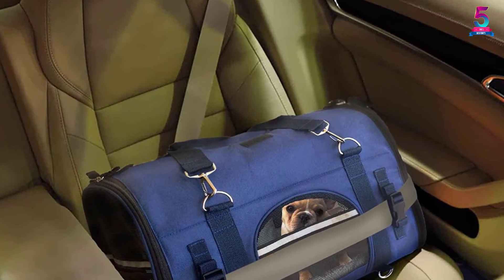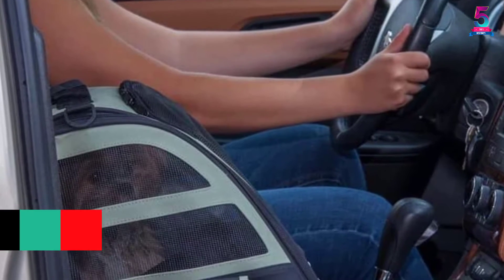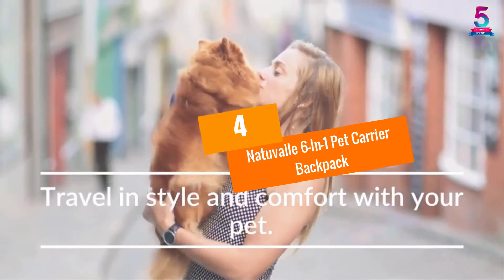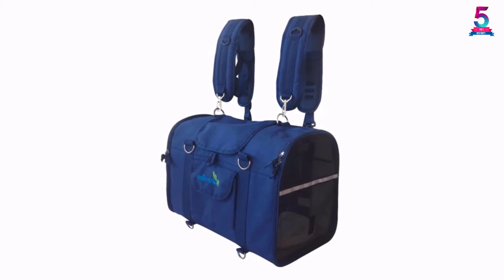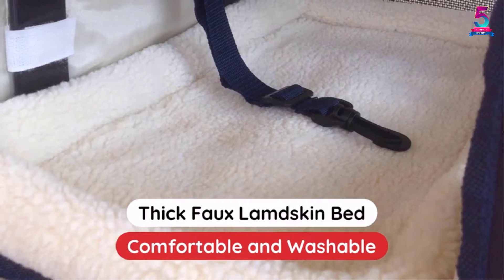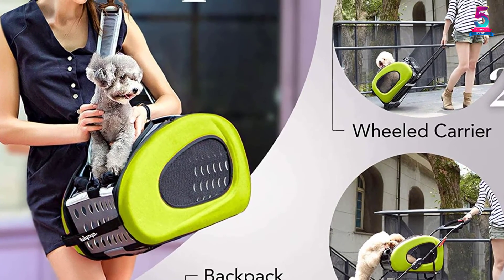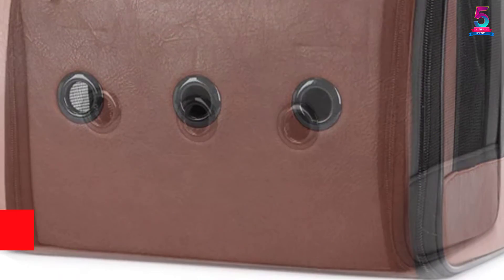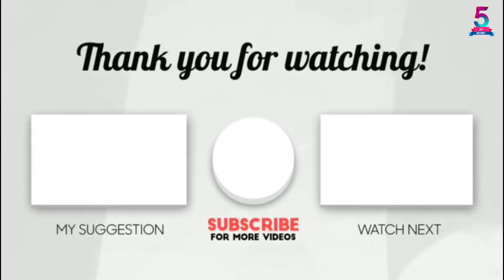The Best Dog Carrier Backpacks 2020 Reviews – 5 Best Picks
☛ All The Links to Best Dog Carrier Backpacks Listed in this Video:-

▶️ 5. Pet Gear I-GO2 Roller Backpack.

▶️ 4. Natuvalle 6-In-1 Pet Carrier Backpack.

▶️ 3. Backpack Pet Carrier.

▶️ 2. Ibiyaya Multifunction Pet Carrier.

▶️ 1. Texsens Innovative Traveler Bubble Backpack.